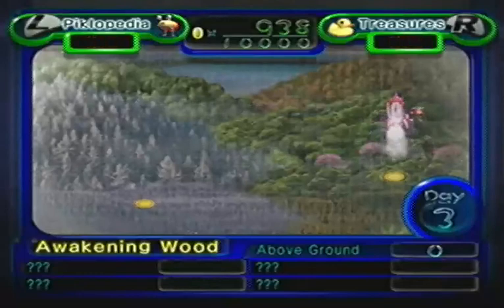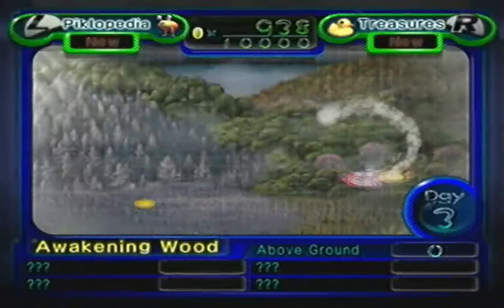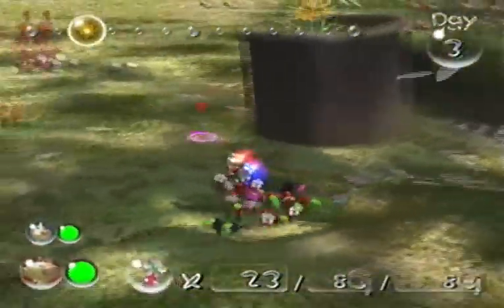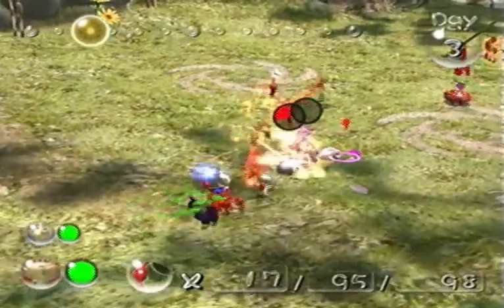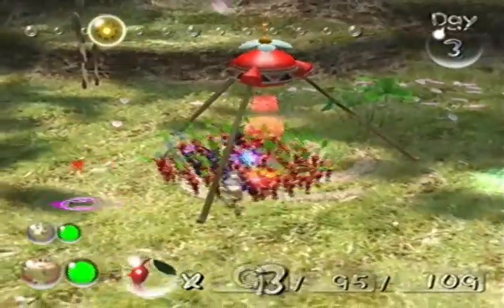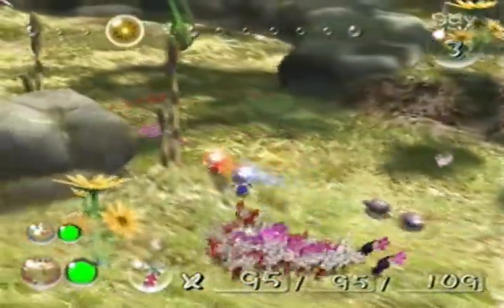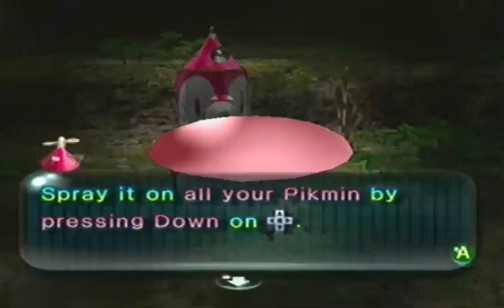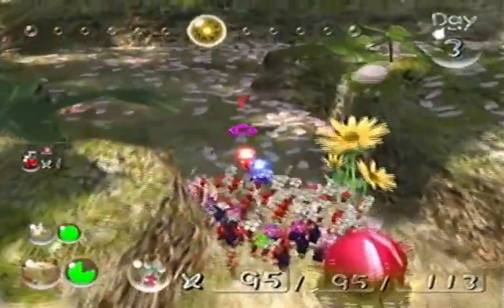Let's Play Pikmin 2 Part 3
We enter a new area and get a few Treasures!